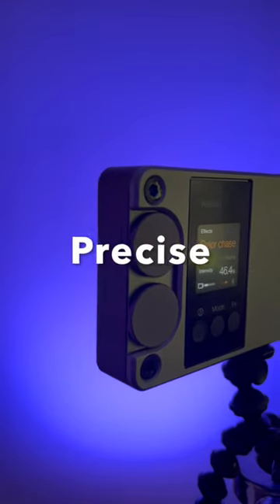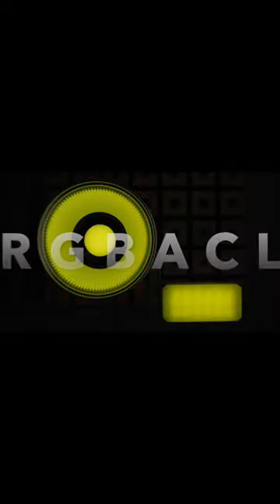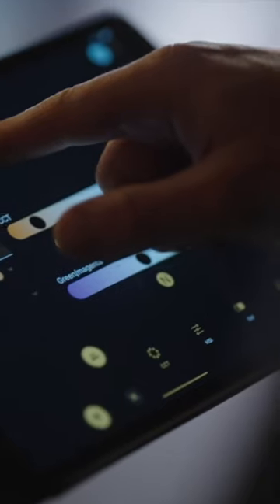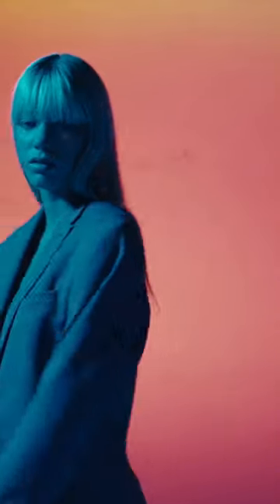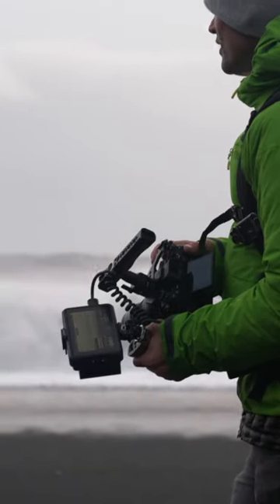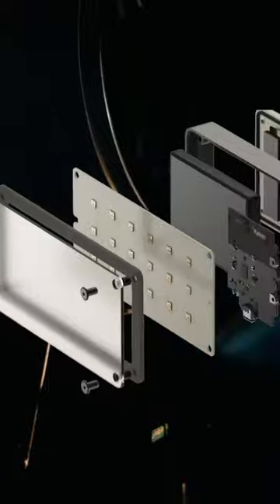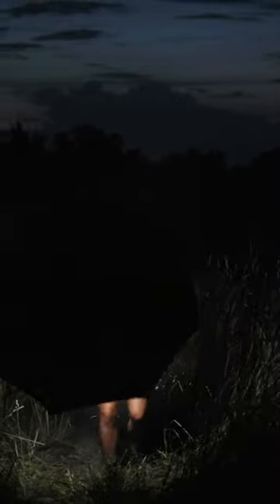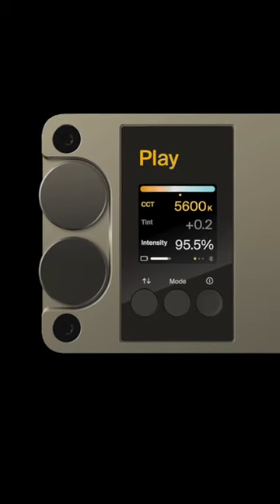The world's first RGBACL Pocket Light: Kelvin Play - RGBACL Cinema Pocket Light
Curious about the Play?

Specs:
10W full spectrum LED pocket light
Cantastoria™ RGBACL Six-Color Light Engine (patent pending)
CRI 98 | TLCI 99 | CQS 97 | SSI 86 @3200K | SSI 74 @5600K
2000K to 20000K CCT
IP rating 65
Extra wide beam angle of 106° for more flexibility
Bluetooth, Kelvin Narrator App for iOS/Android
2 x 1/4″-20 Female Thread Mounting
Kelvin MagTech™ for accessory (proprietary)
2-Hour Runtime without charging
USB-C
Sturdy aluminium housing